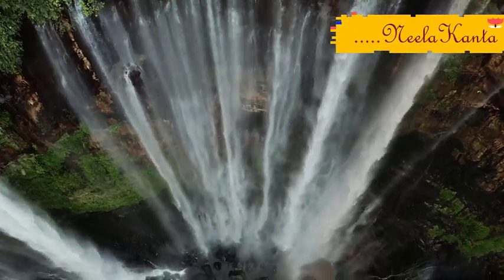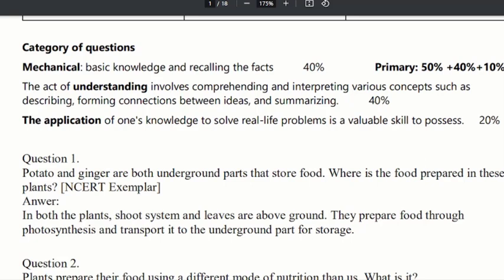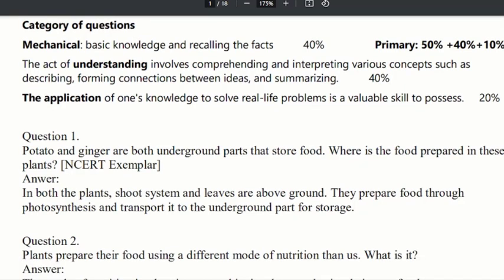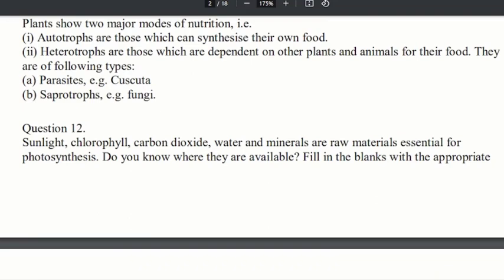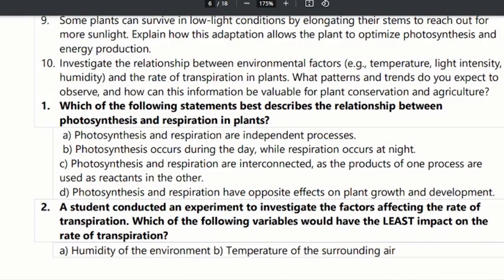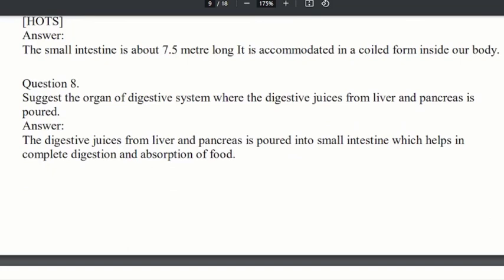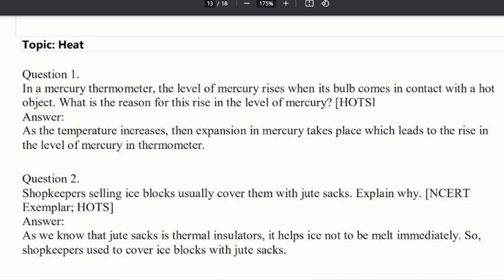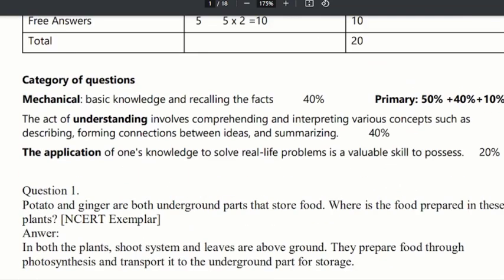CBA 1 GUIDANCE and Questions bank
educational video
During planning, educators create assessment tasks that ask students to demonstrate their knowledge, skills, and understanding. In a unit of learning, knowledge and skills might be assessed through activities such as quizzes or performance tasks.
We use the term “assessment” throughout this resource to represent both graded and non-graded activities. Some examples of assessments in a course could include: discussion observations, exams, papers, reflection questions, in-class student responses, etc.